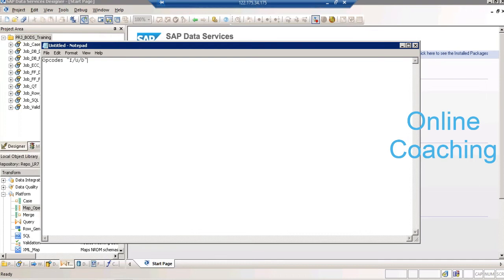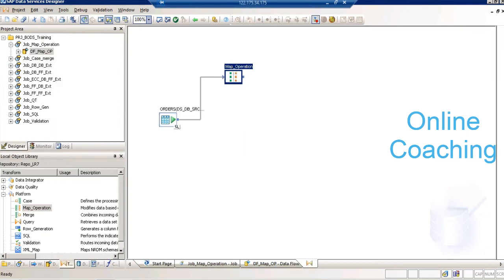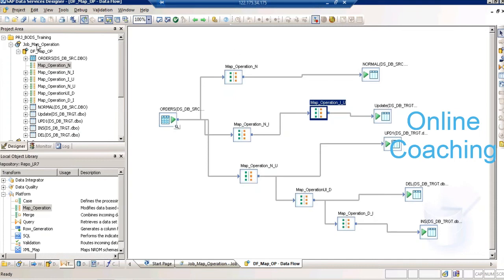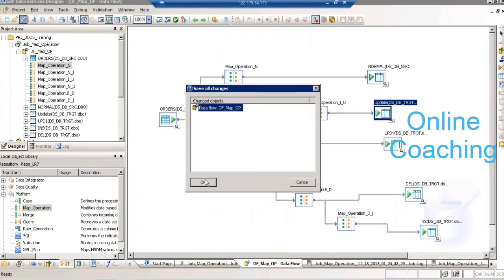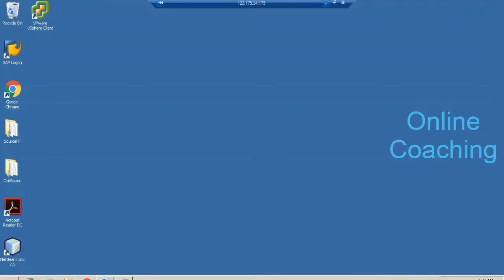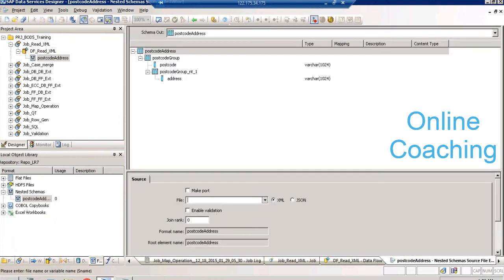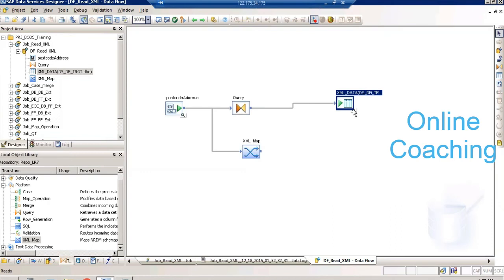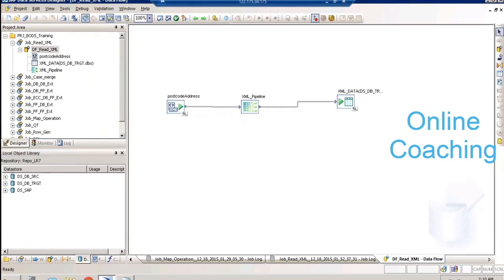SAP BODS Mapping Operations Tutorial | Data Services XML Transformations